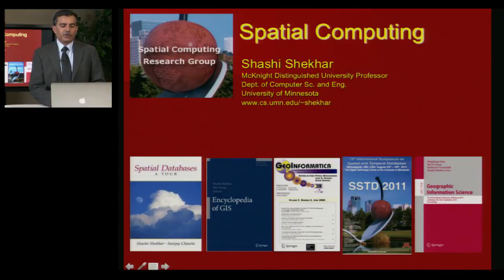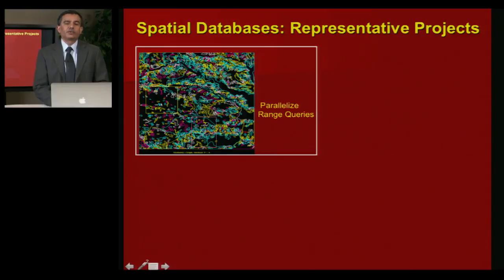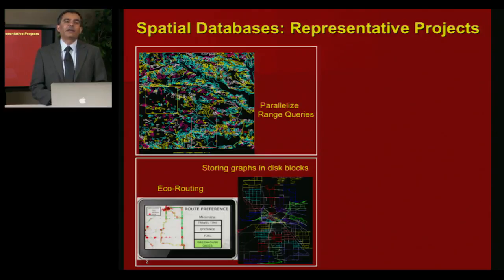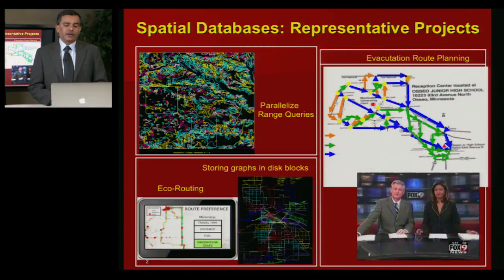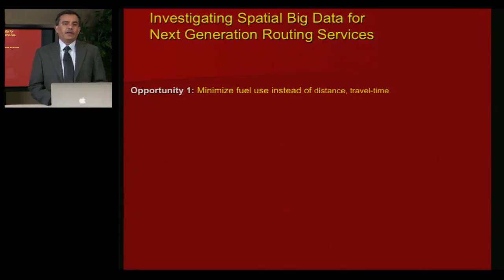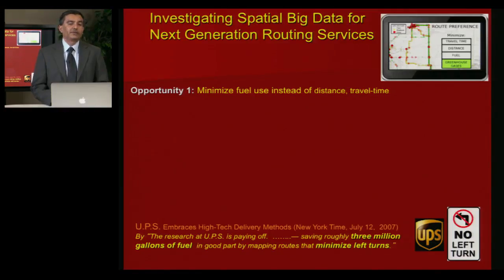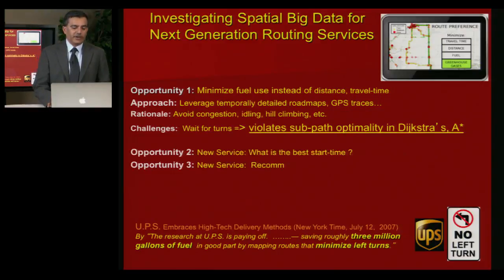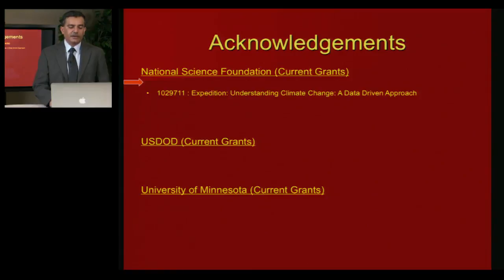Advances in Spatial Databases (2014 Coursera)